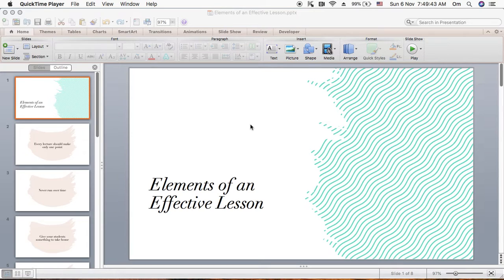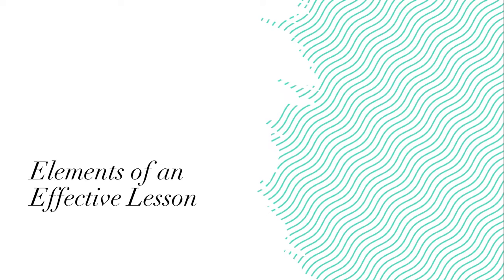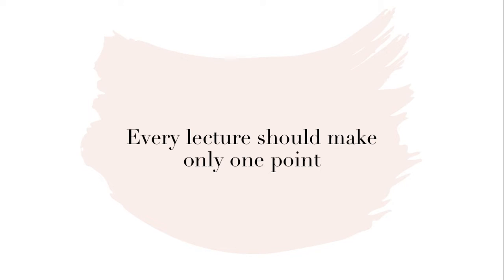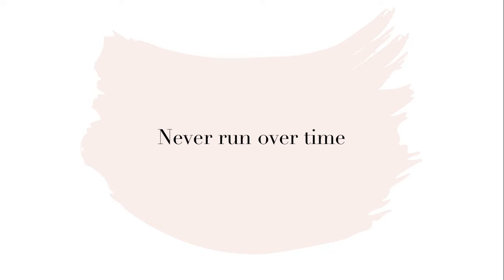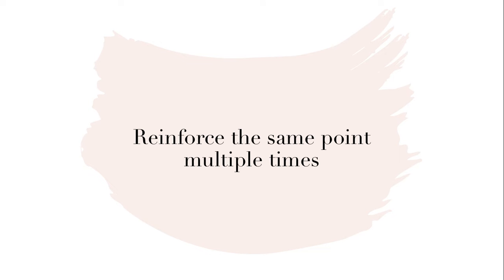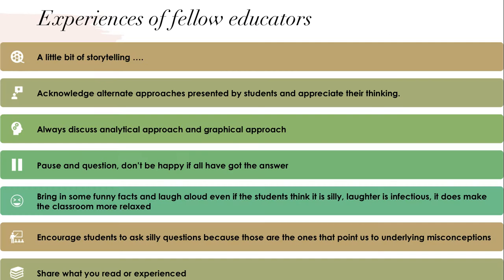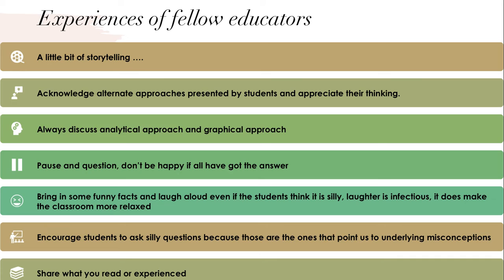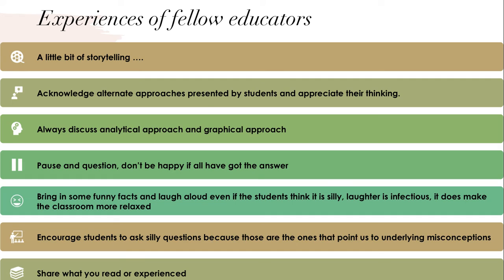Effective lesson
These are points shared by MIT professor Gian Carlo Rota in making our classes more effective